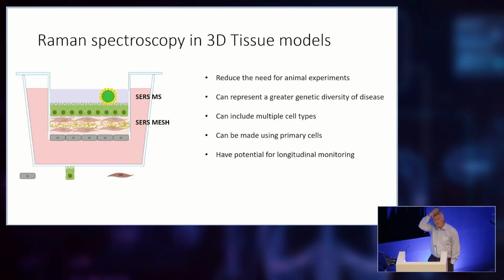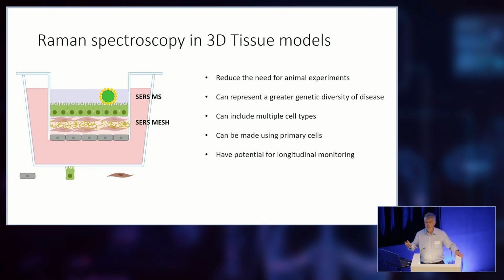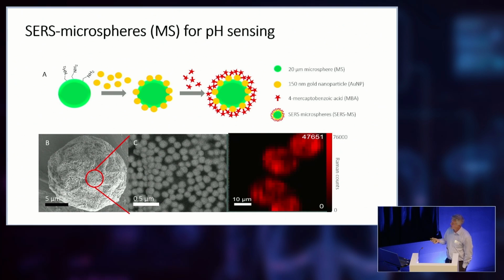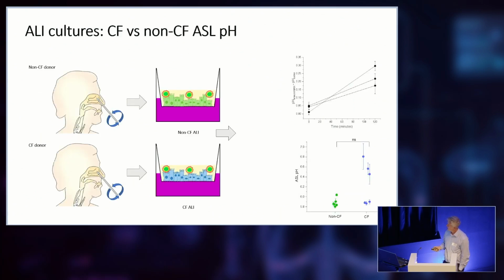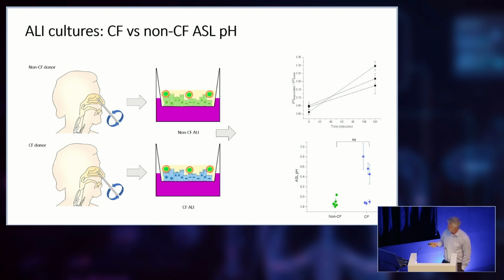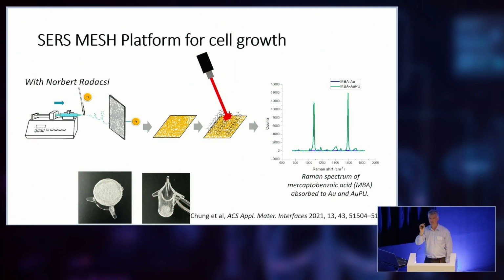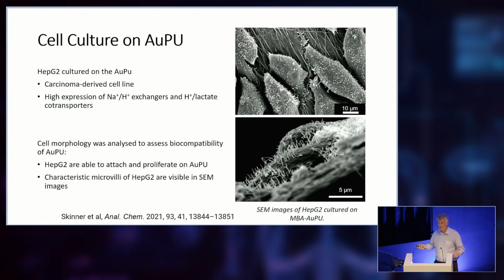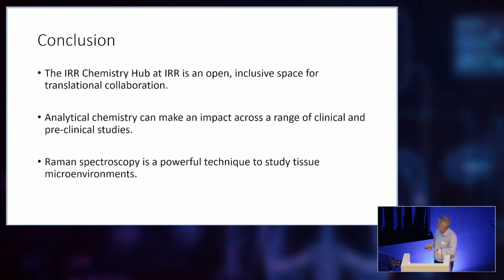Professor Colin Campbell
Professor Colin Campbell, Professor of Medical and Biological Spectroscopy in the School of Chemistry talks on Translation at the IRR chemistry hub at the 2024 Health Technologies Showcase.